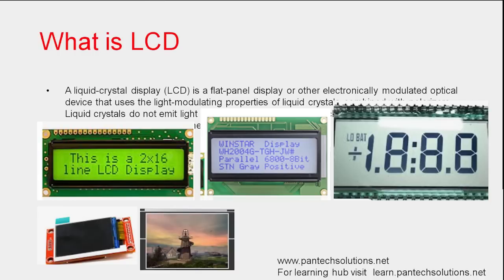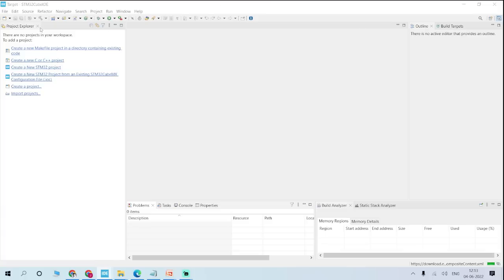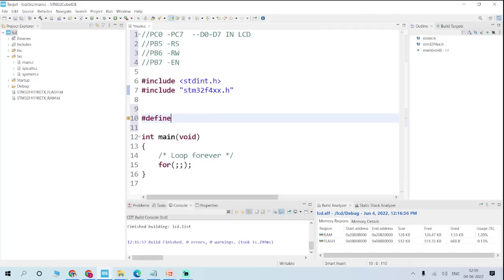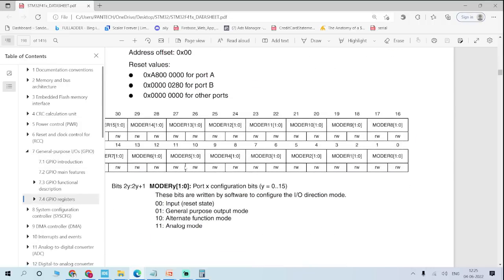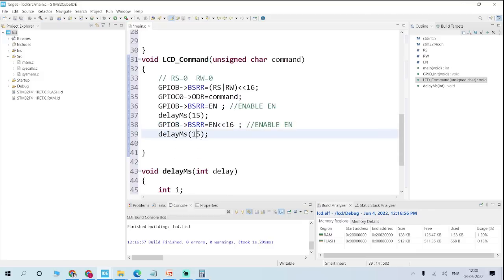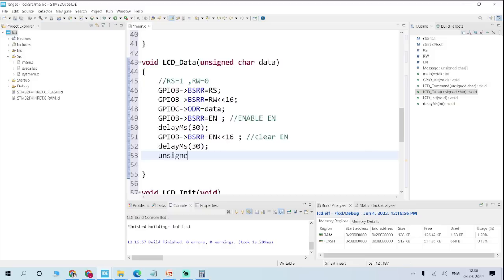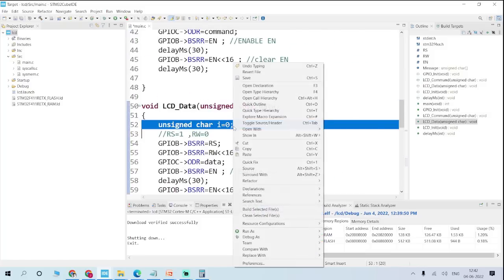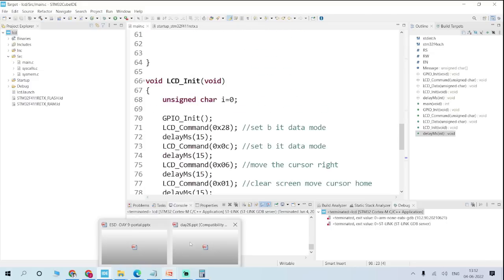Master Class on "Embedded C Programming"-DAY 26/30 - M K Jeevarajan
🖥️🔌 Dive into the realm of embedded systems as we showcase how to seamlessly interface an LCD display with the STM32F411RE microcontroller. From wiring connections to writing the perfect code for display commands and messages, we cover it all! By the end of this tutorial, you'll be able to implement LCD displays in your STM32 projects with confidence and finesse.

📢 NOTE 📢
For any general inquiries, please reach out through: